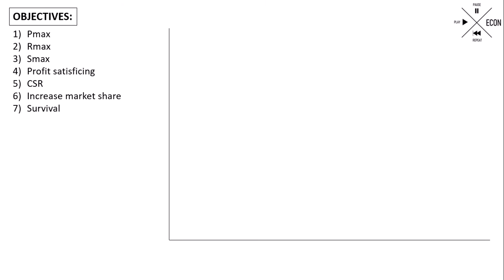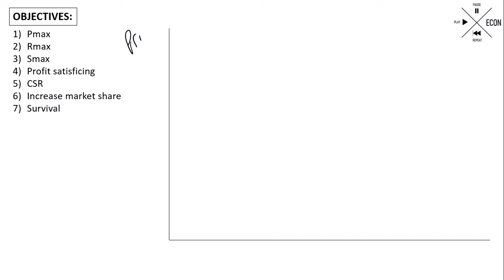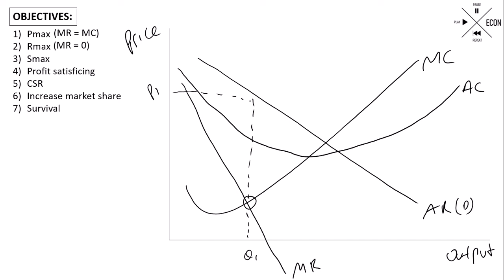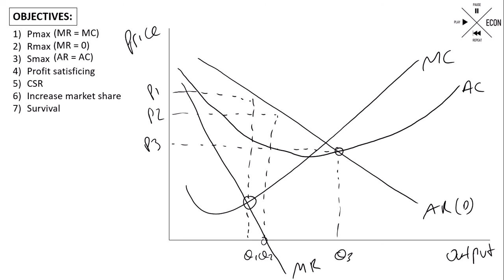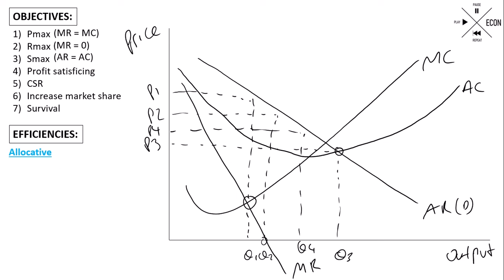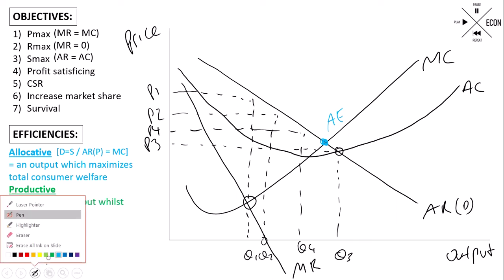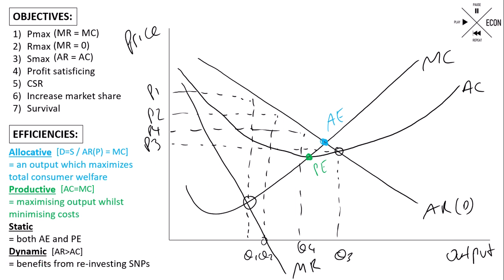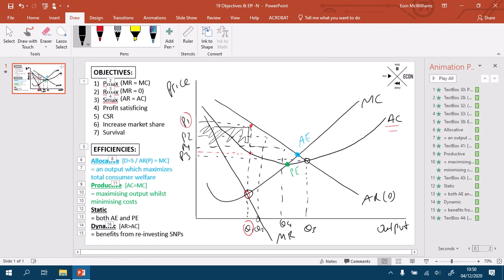Objectives and efficiencies diagram tutorial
Play, pause and repeat until you can get it all correct!